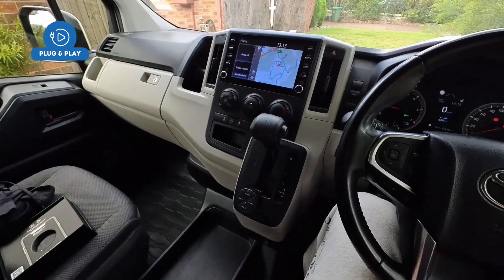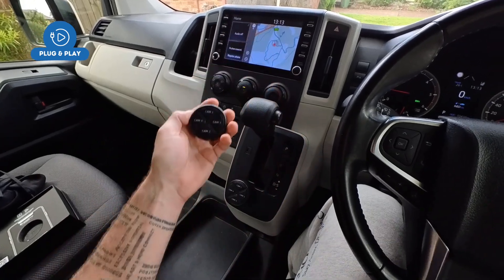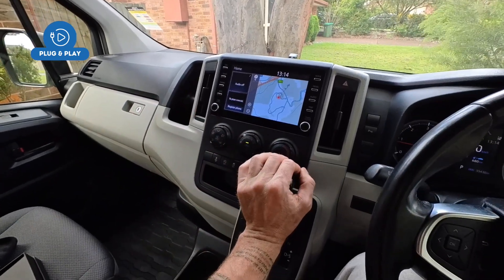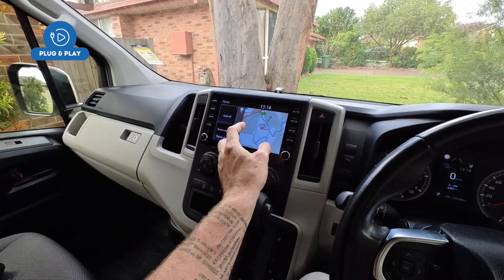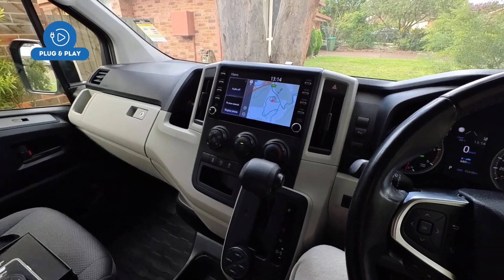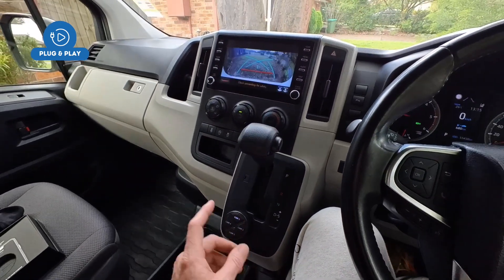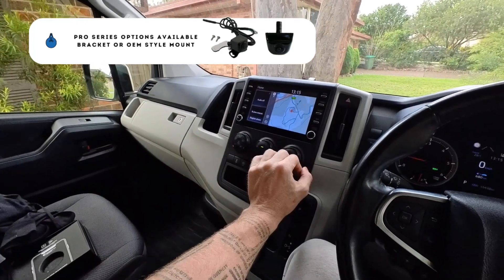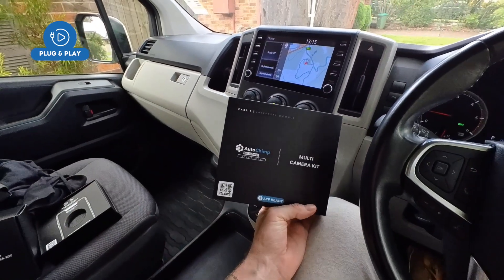Multi Camera Kit for Toyota User Guide | Camera Switch for Factory Screens DIY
Operation of the multi-camera kit from AutoChimp. This system allows the switching of up to 4x cameras on factory stereo screens. Here we show you it working in the Toyota Hi-Ace van.